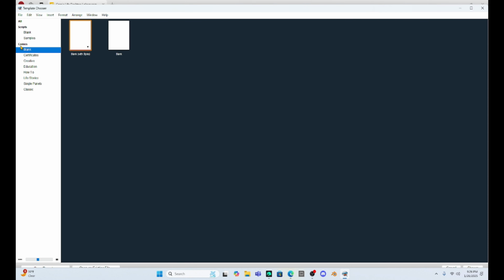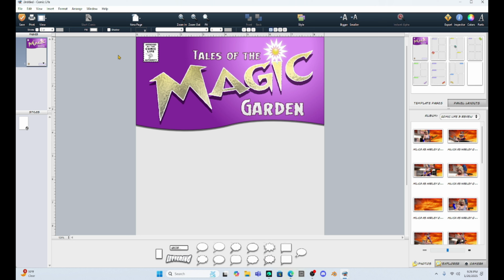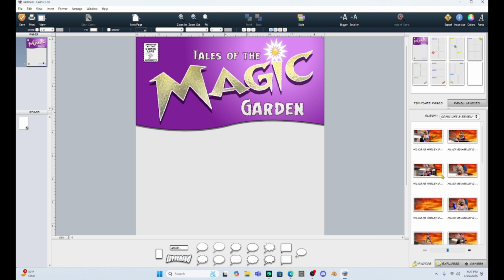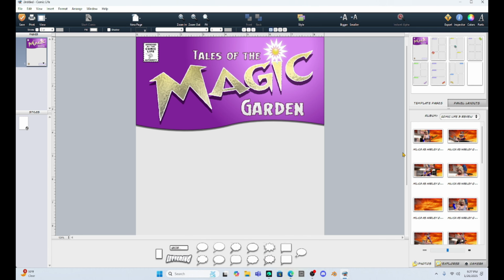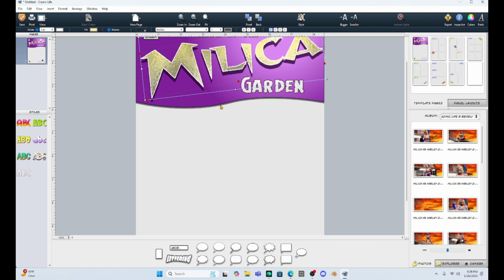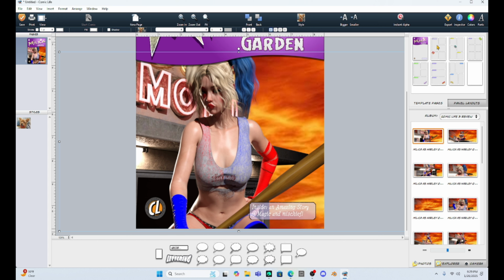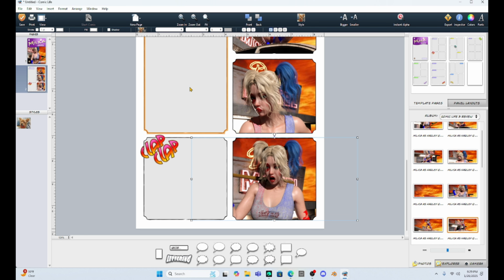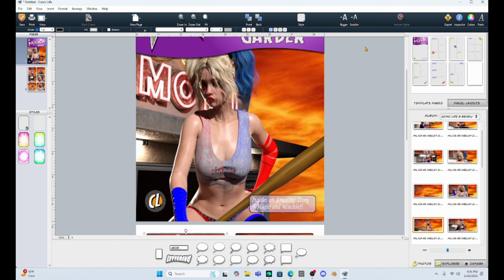Daz Studio: Comic Life 3 Review!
In this video I will give my initial review of Comic Life 3, a template program to make comics and much more!